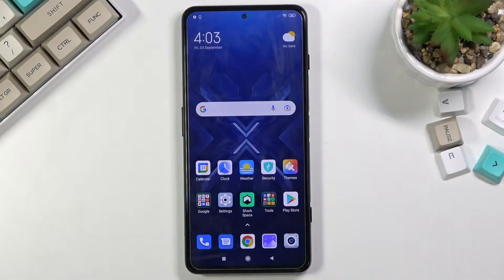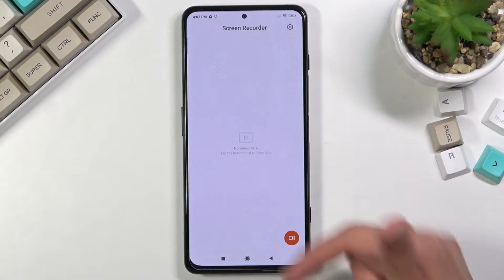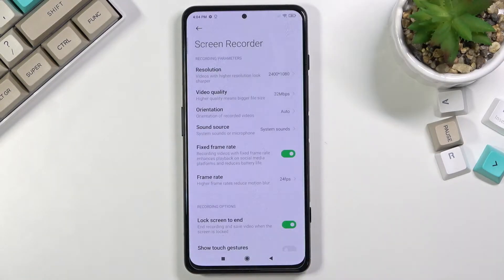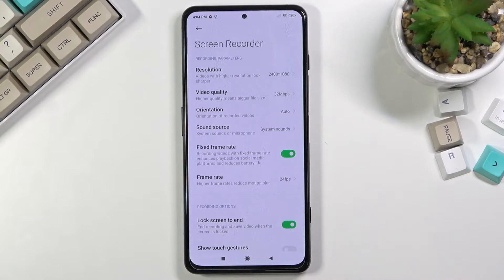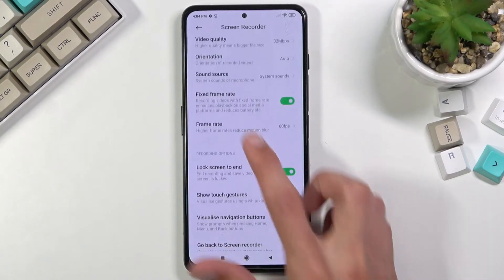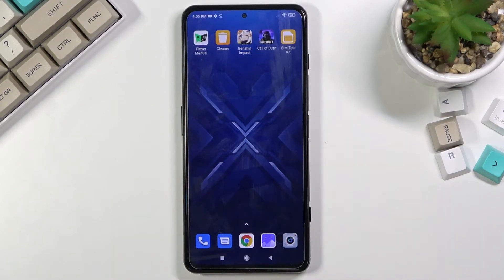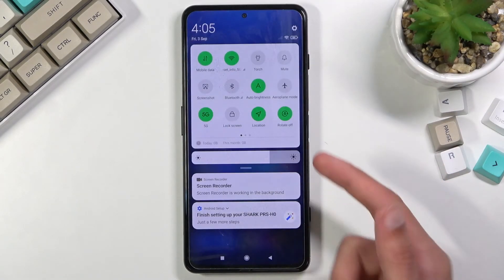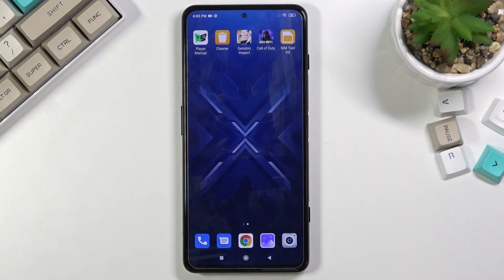How to Record Screen on XIAOMI Black Shark 4 - Screen Recording Tutorial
More Tutorials about XIAOMI Black Shark 4:
In this video you can find a simple way to record screen on XIAOMI Black Shark 4. Let's fidn the XIAOMI screen recording app and captures your screen actions. Then find location of your location.

How to find screen recording app on XIAOMI Black Shark 4? How to save your screen action on XIAOMI Black Shark 4? How do I record screen on XIAOMI Black Shark 4? How to record screen on XIAOMI Black Shark 4? How to use screen recording app on XIAOMI Black Shark 4?